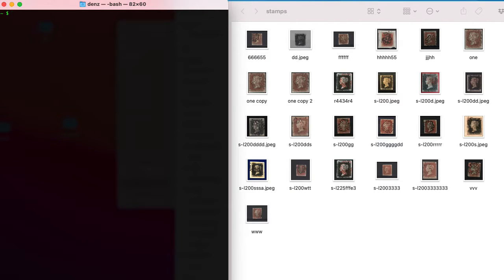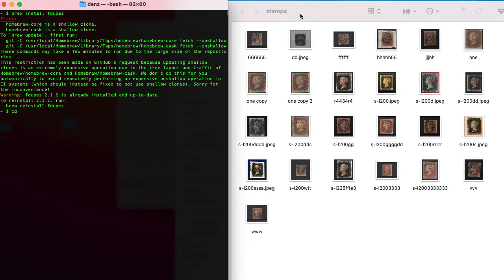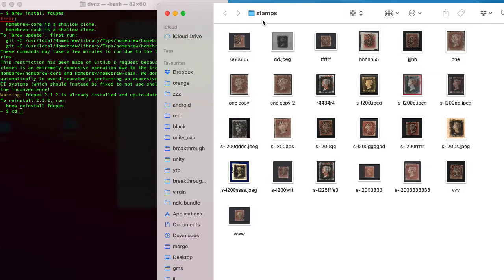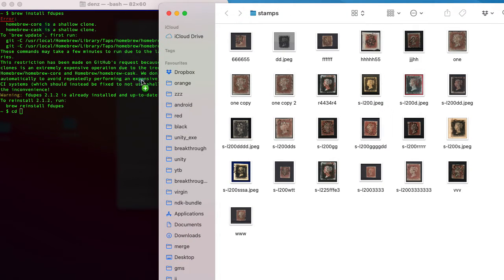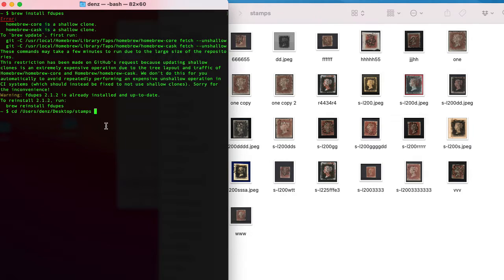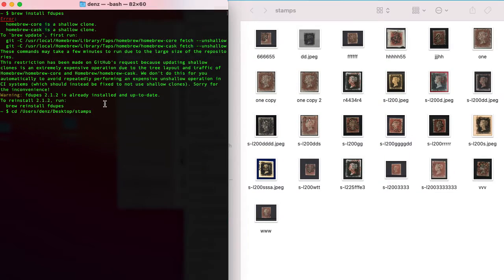How to remove duplicate images on Mac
How to remove duplicate images on Mac (OSX) in Big Sur or higher

brew install fdupes
cd path
fdupes -r .
finds duplicate files recursively under the current directory

Add -d to delete the duplicates — you'll be prompted which files to keep

fdupes -rdN .
fdupes will always keep the first file and delete other files

Use terminal (bash) to remove duplicates files